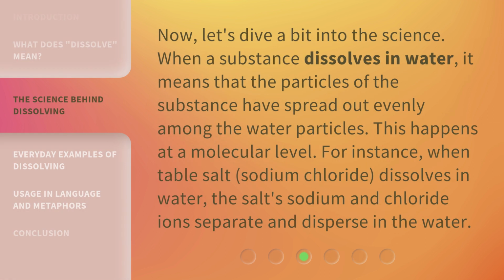Dissolving Mysteries: Understanding "Dissolve in Water"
Unraveling Secrets: Decoding the Magic of "Dissolve in Water" • Join us on a captivating journey as we unravel the mysteries behind substances that effortlessly dissolve in water. From chemical reactions to molecular bonds, we'll explore the fascinating science behind the phenomenon and reveal the hidden secrets that make it all possible.

00:00 • Introduction - Dissolving Mysteries: Understanding "Dissolve in Water"
00:36 • What Does "Dissolve" Mean?
01:12 • The Science Behind Dissolving
01:39 • Everyday Examples of Dissolving
02:04 • Usage in Language and Metaphors